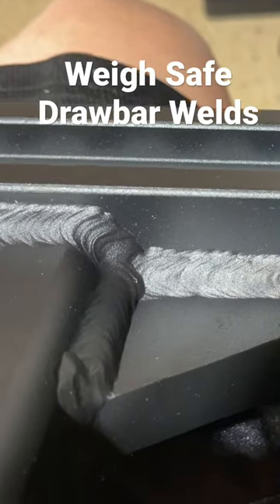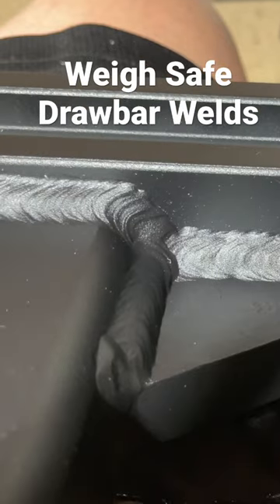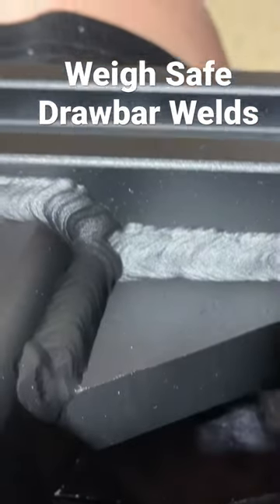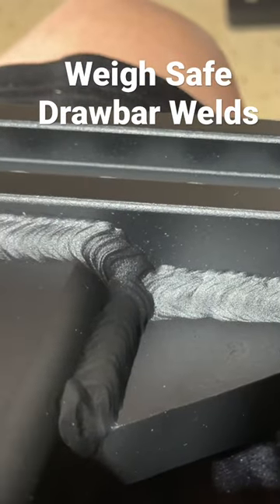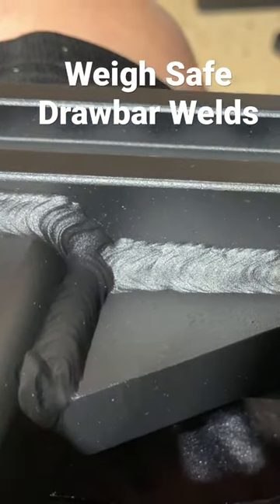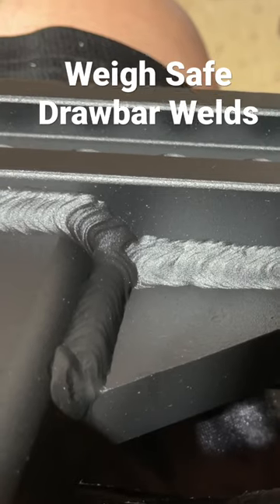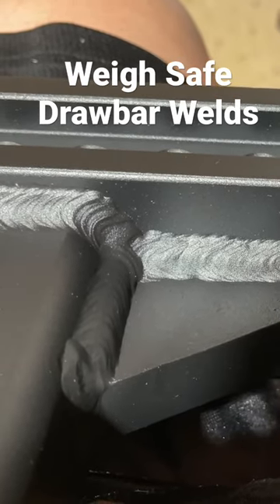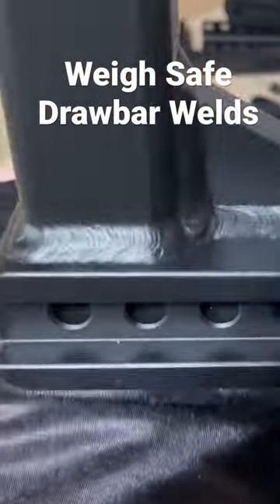Weigh Safe Drawbar Welds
Checkout the welds, beautiful!